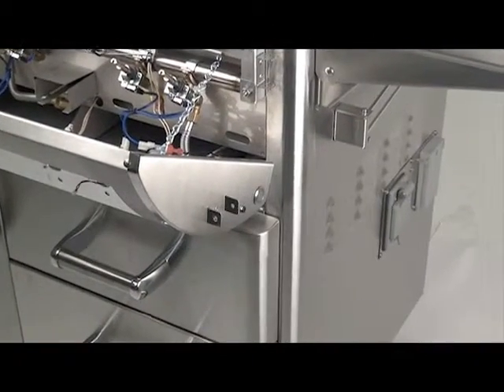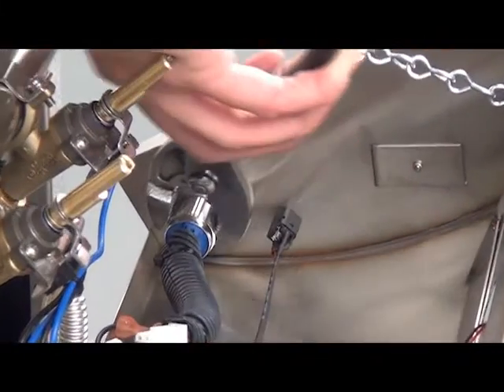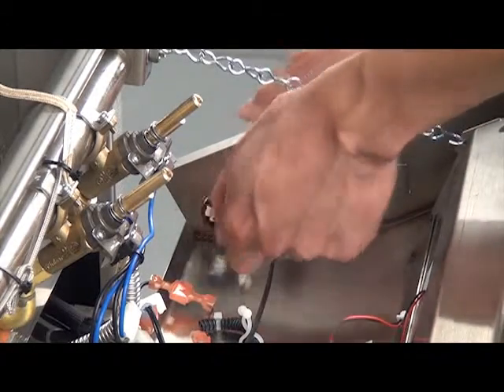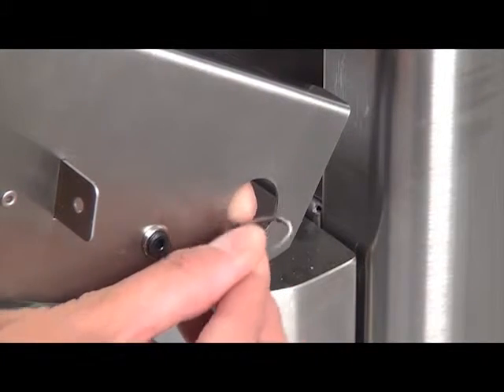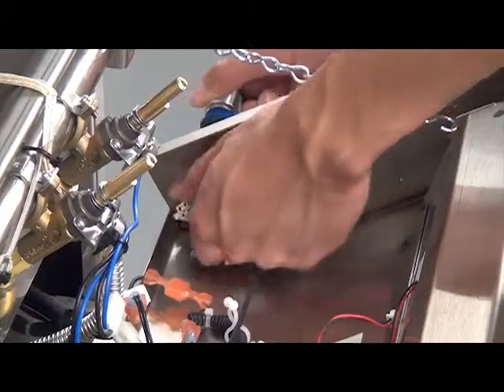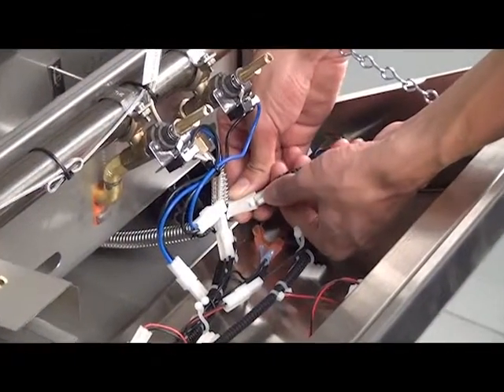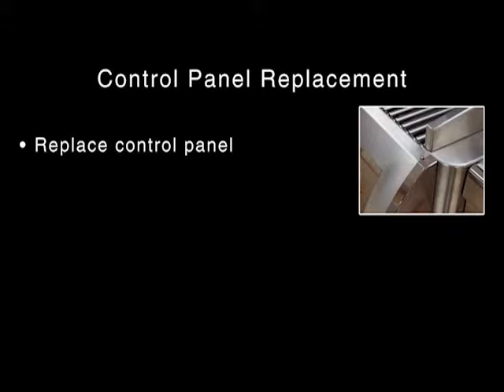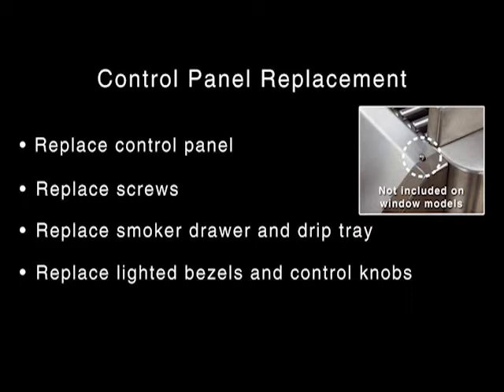EliteDeals.com - Echelon Diamond Grill: Removing & Replacing Master Switch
Instructions for removing and replacing the master switch for the FireMagic Echelon Diamond Grill Series.